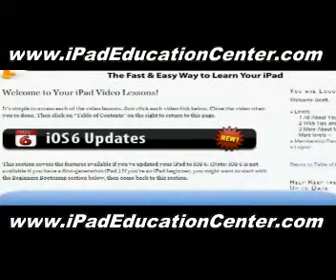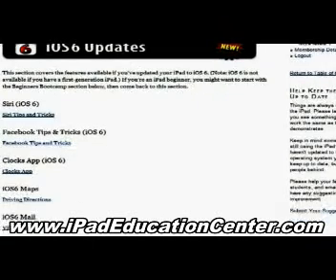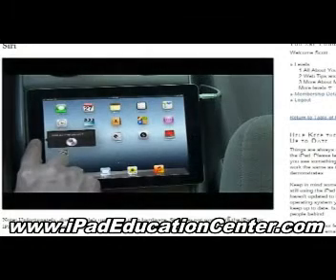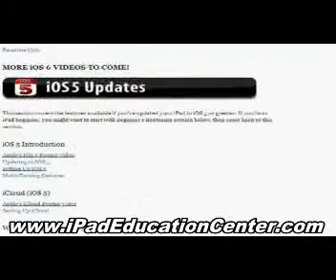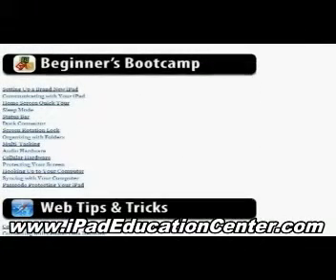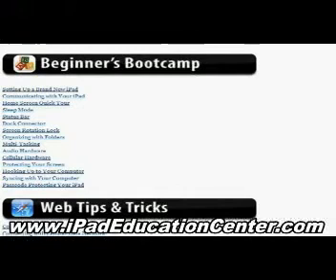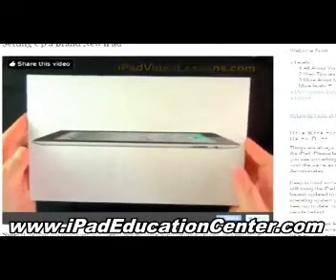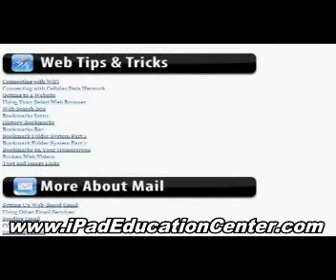How to use your iPad - Turn Wi-Fi iPad to iPad 3G